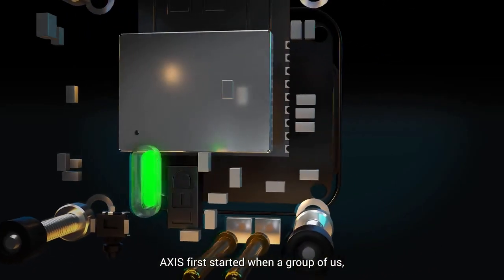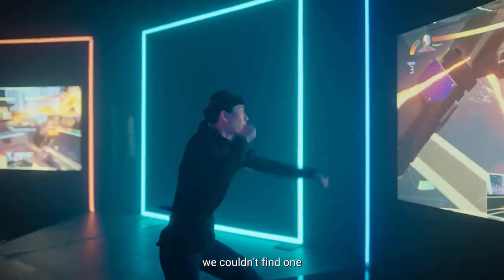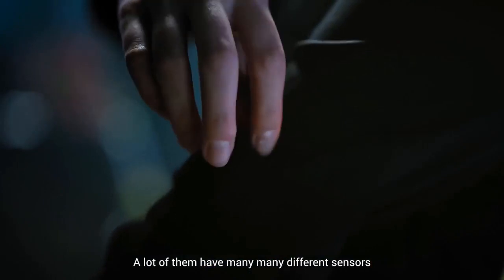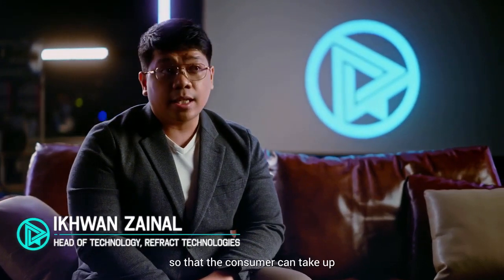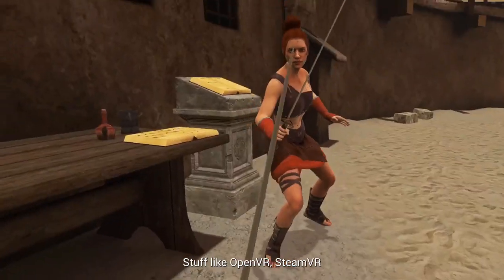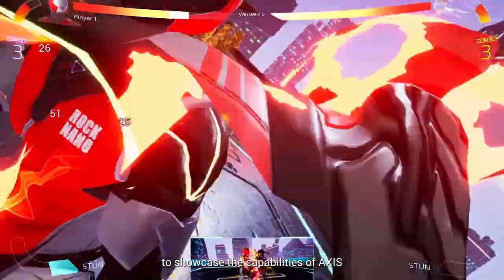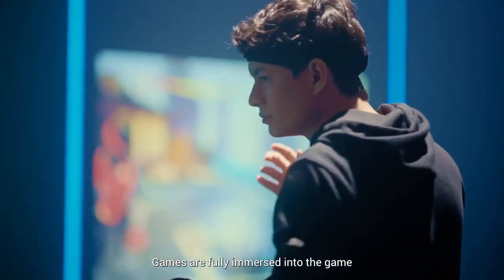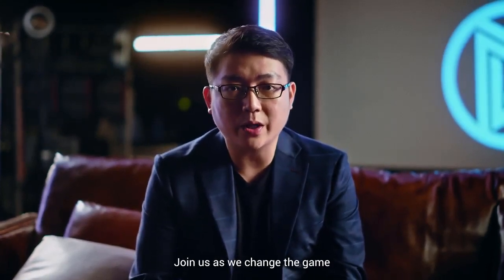Now on Kickstarter: Axis: Use Your Body As A Game Controller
AXIS: Use Your Body As A Game Controller
Change the way you game with AXIS untethered full-body motion tracking solution. Plug-and-play with OpenVR, OpenXR, SteamVR and more.